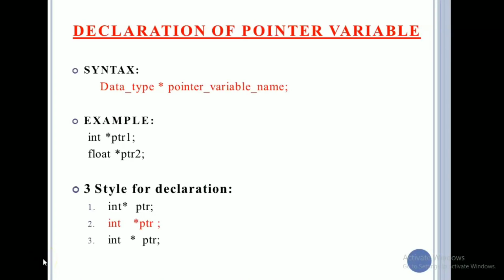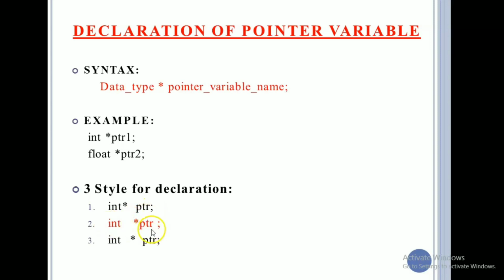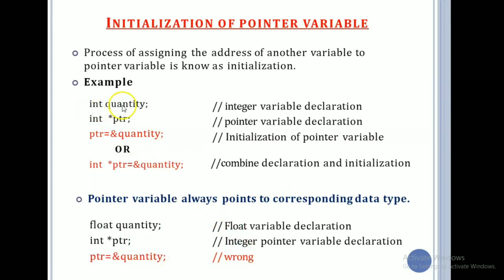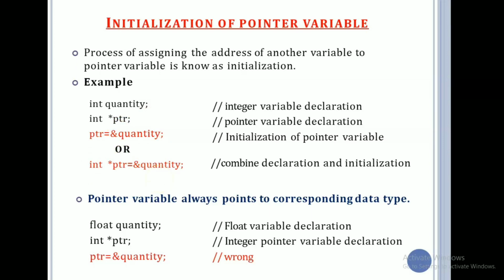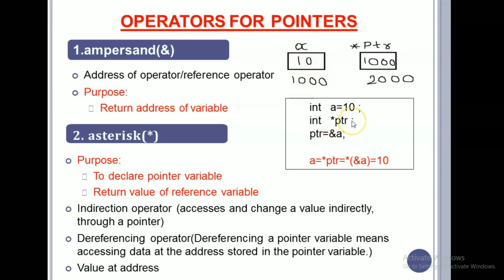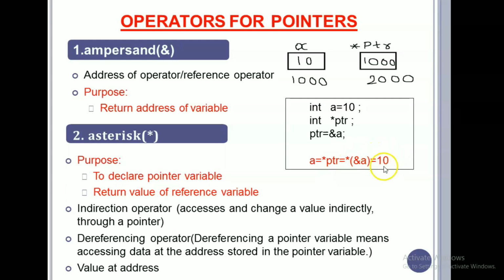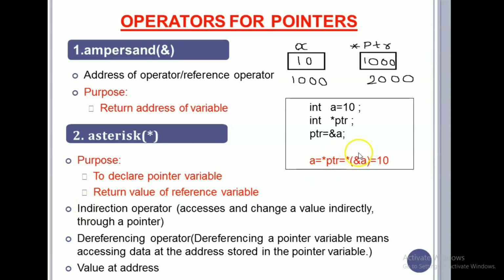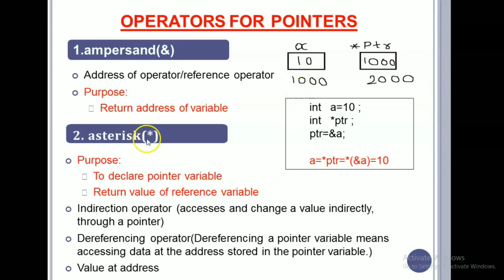Part 2: Declaration and Initialization of Pointer variable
pointer operator
indirection operator in pointer
address of operator in pointer